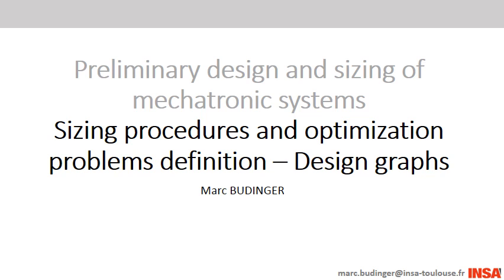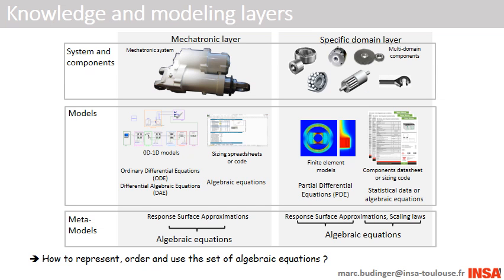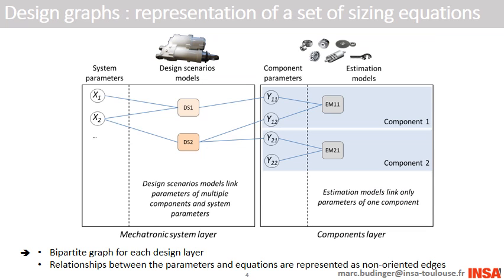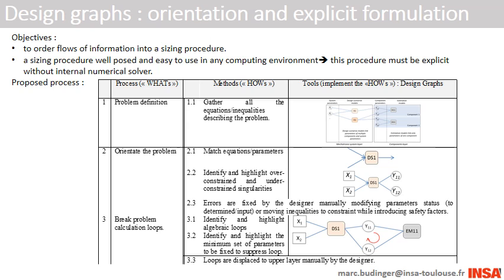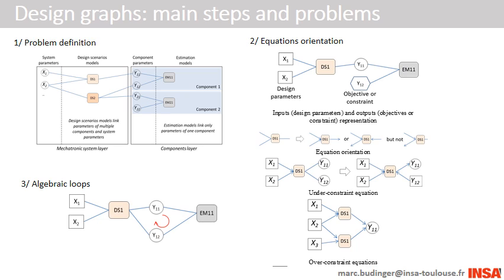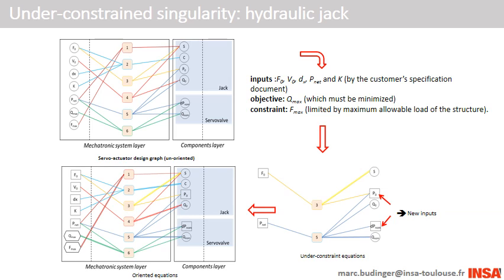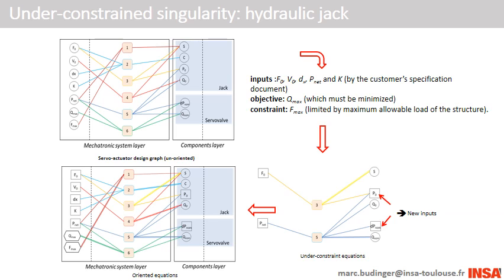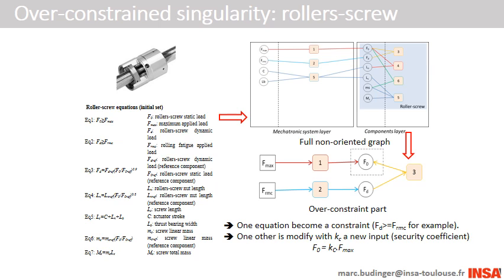V5 2 DesignGraph DesignGraphPresentation traduit